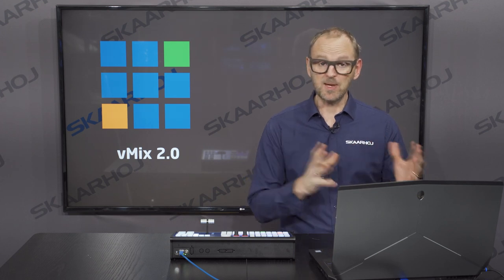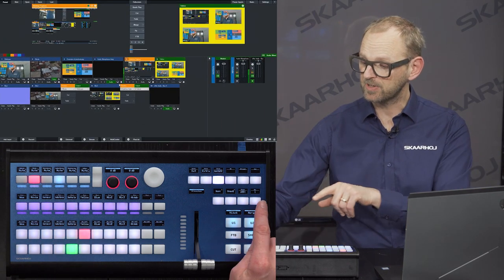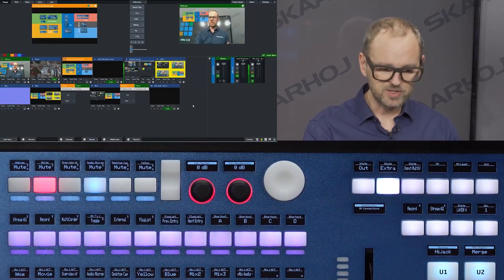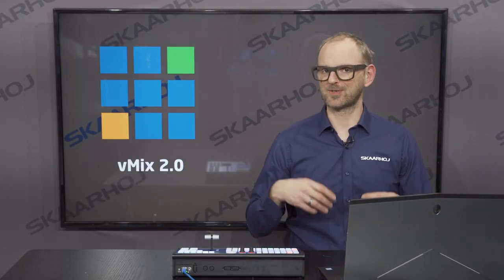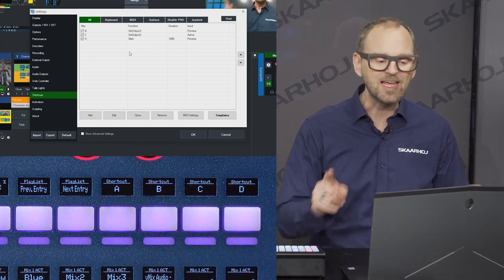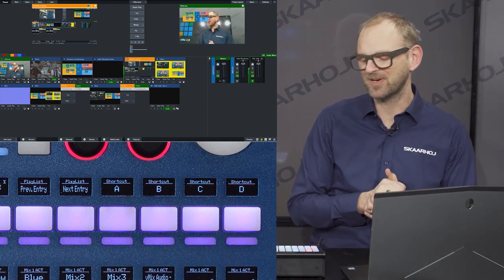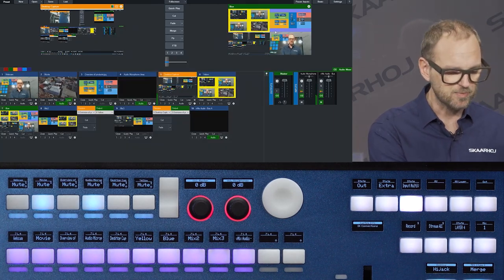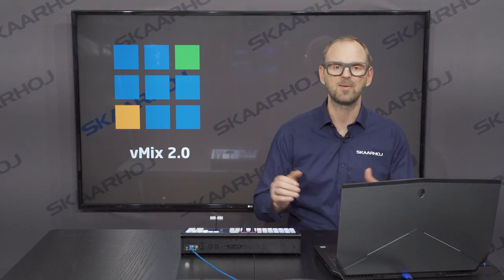Control vMix with a SKAARHOJ Panel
We have a lot of new functionality that we know you will love!

Content:
0:00 Intro
0:31 vMix device core 1.0 vs vmix device core 2.0
0:58 What is a SKAARHOJ controller
1:36 simpel control of vMix
1:49 Control of all mixes
3:37 Control Playlist
5:17 Control the Multicorder
6:01 "External" control
6:31 Output control in the near future
7:09 Shortcuts
8:43 Multiviewer control
11:31 Building a multiviewer
12:45 Outro - Future integrations

Features for vMix 2.0
-Control all the 4 mixes
-Route Outputs, SRTs and external .
-Select,  enable and disable MultiView Sources
-Start and stop the Playlist. you can also go to next or previous item.
-Start stop specific streams (or all streams)
-Control the Multicorder
-Work better with shortcuts, now vMix detects when you press a button assigned with a shortcut
-Get Audio feedback in db or %
-Enable or disable audio plugins
-Control the balance (L/R) on audio sources
-Control audio busses
-Assign Replay Jog/shuttle onto encoders
-Replay record start/stop and "jump to now"

vMix 2.0 will not work when adding other device cores on your controller, so please only use this core by itself.

We will continue to develop on our vMix integration,
and plan to have a new release at the end of the year!